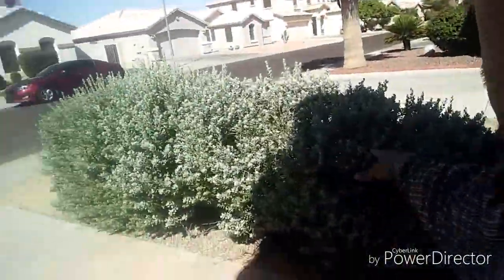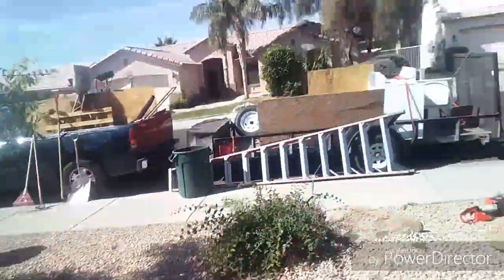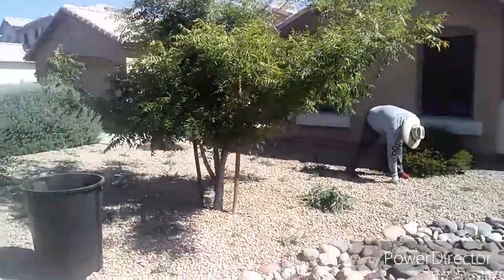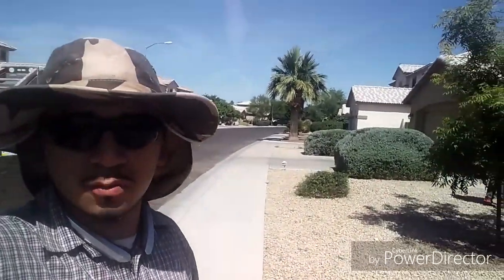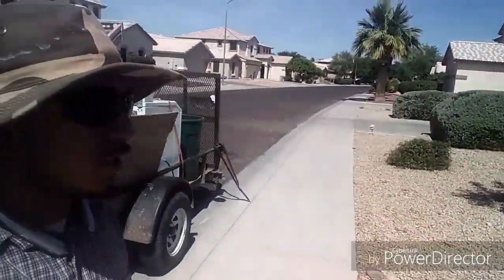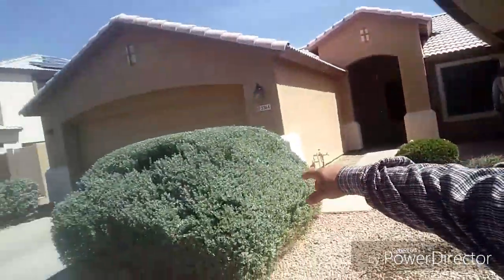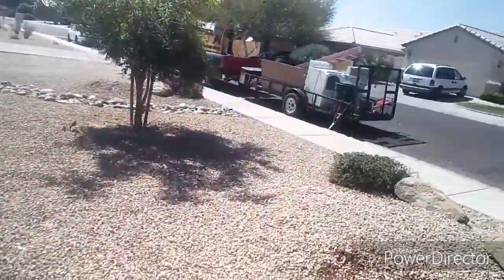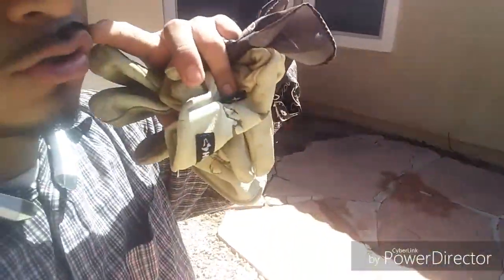FRIDAY PAY DAY$$ LANDSCAPING!!(PRICE/TIPS&ADVICE)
GC LANDSCAPING